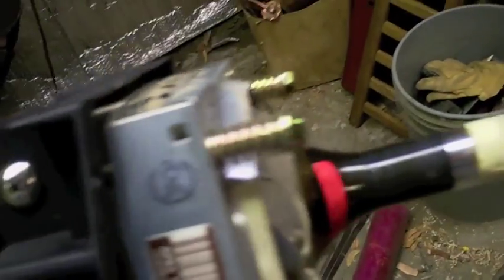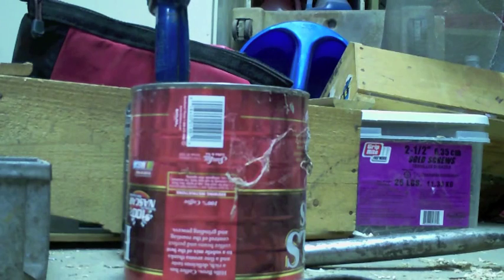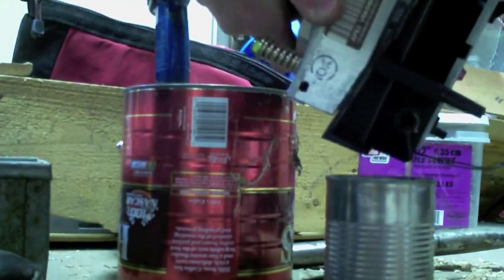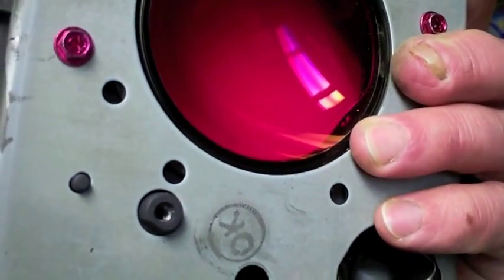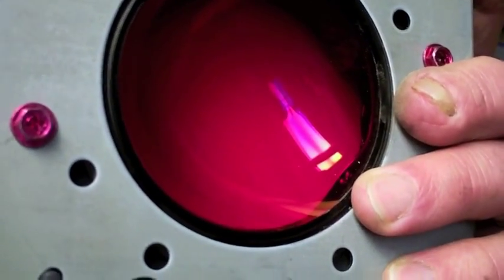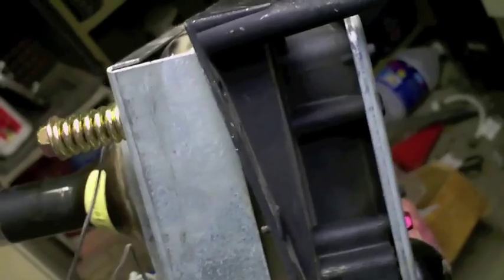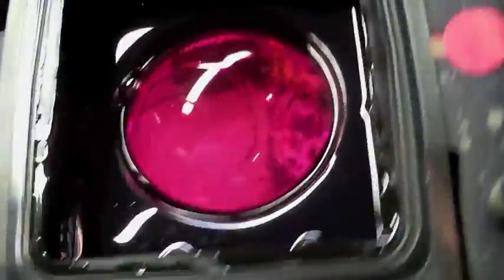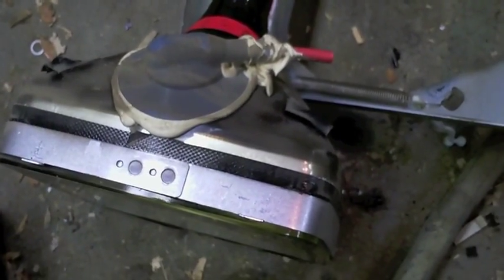Rear Projection CRT Organ Harvest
I thought it would be neat to see what the red gun looks like as it is pulled apart for destruction.

Sorry for the double intro fail.